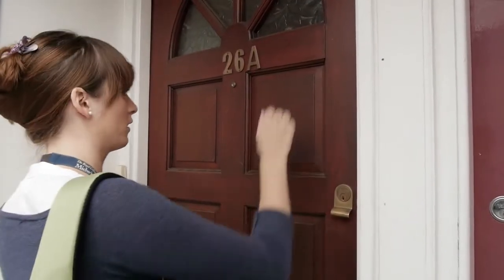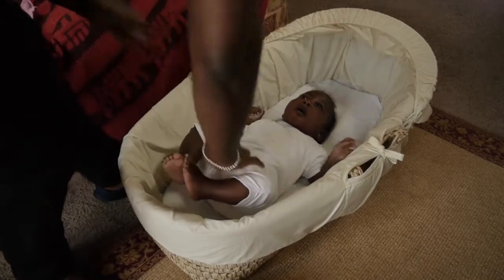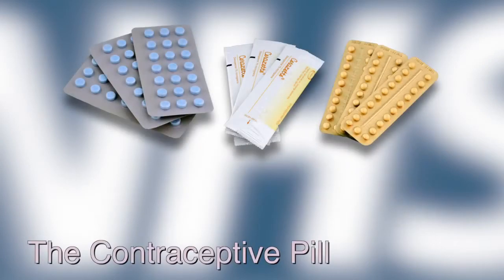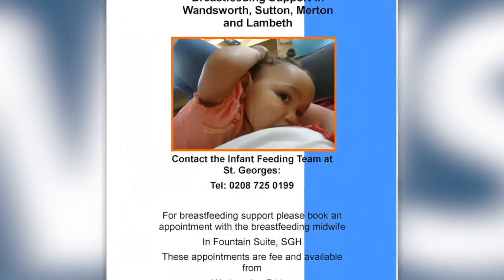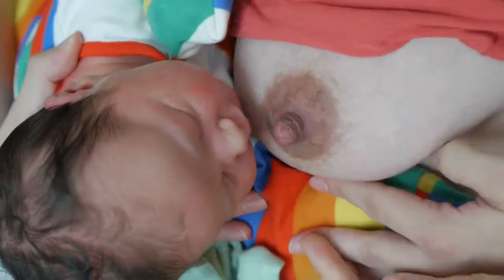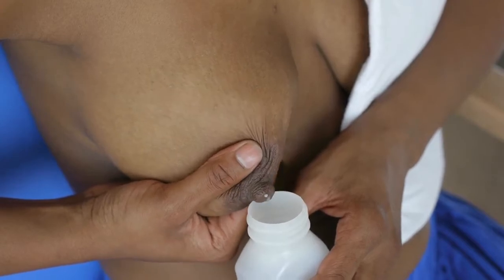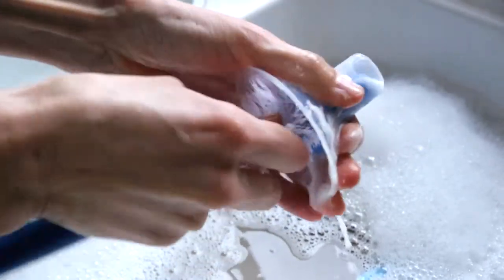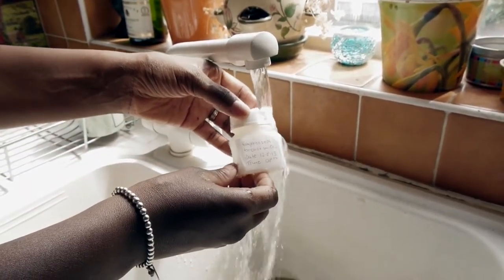The 'Going Home' Video - St Georges Trust Hospital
This video is shown to all women prior discharge from the postnatal ward at St Georges Trust.